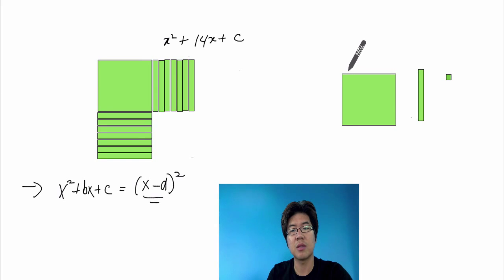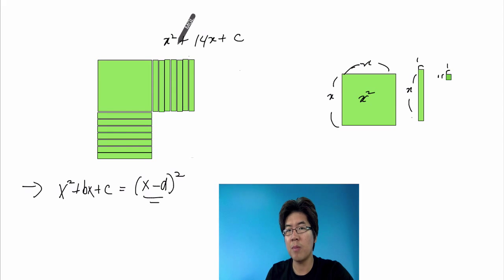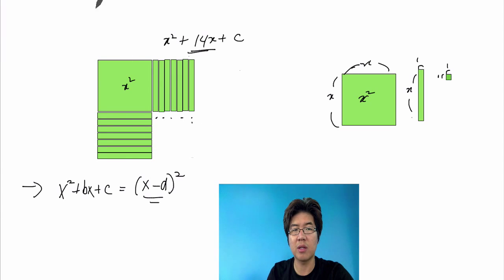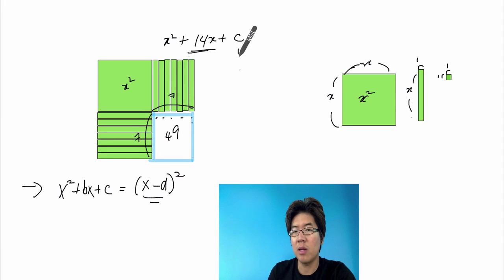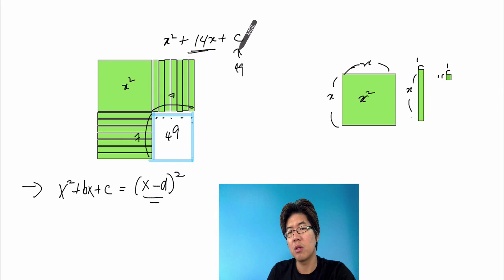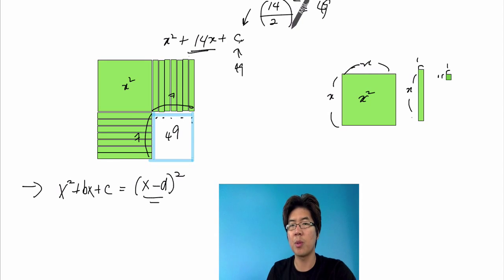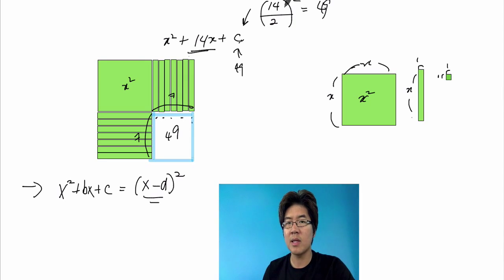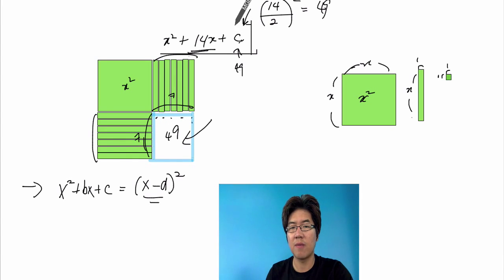12 Understanding Completing the Perfect Squares Visually using Tiles